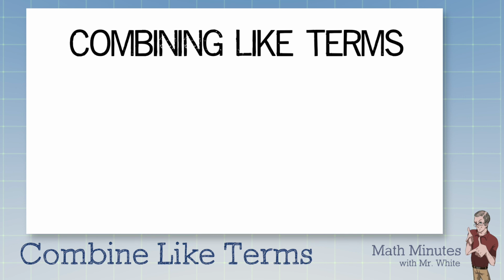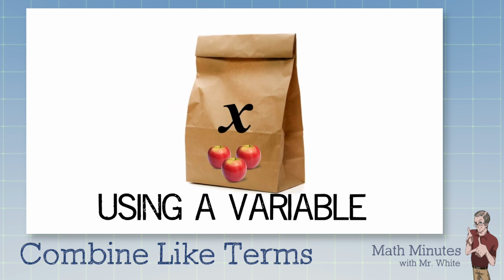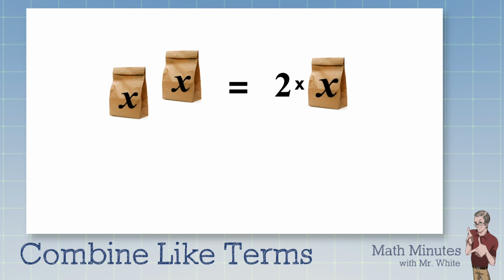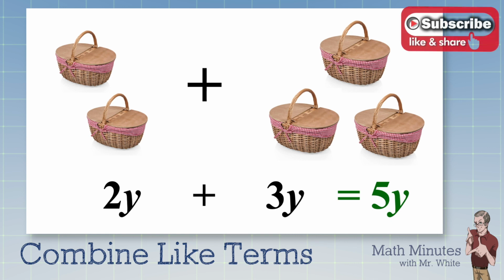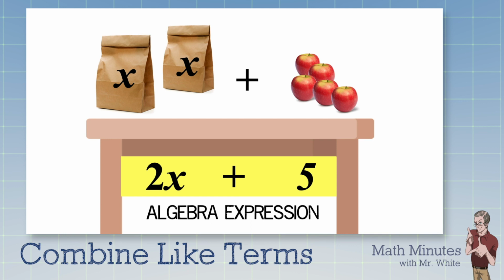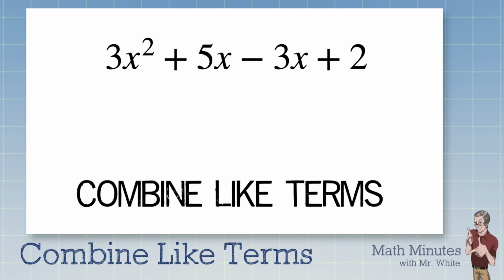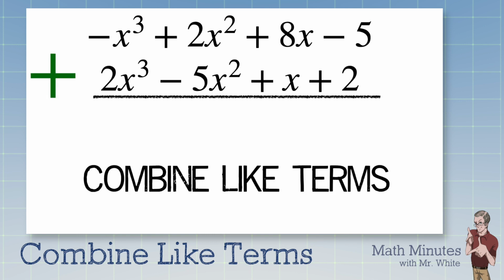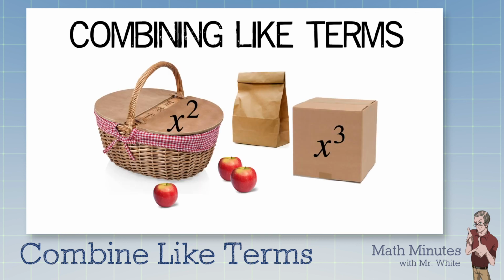Learn to Combine Like Terms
Despite what your teacher may say, the fruit analogy is NOT correct!  Develop a DEEPER understanding of how and why we combine like terms by using a container concept -- like a box, bag or basket for the unknown.   After all, variables hold an unknown value, so it make sense to think of them as contains and NOT fruit!   Hope this helps you master this basic algebra skill to combine like terms.